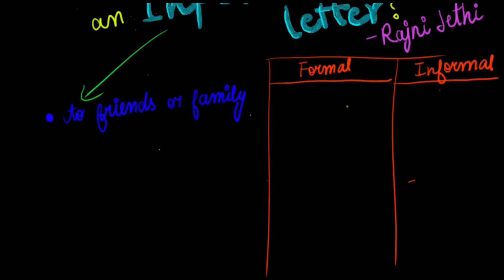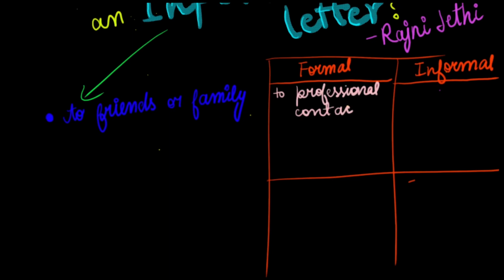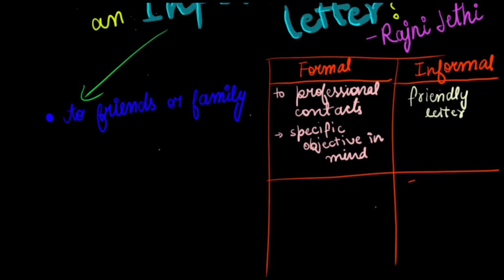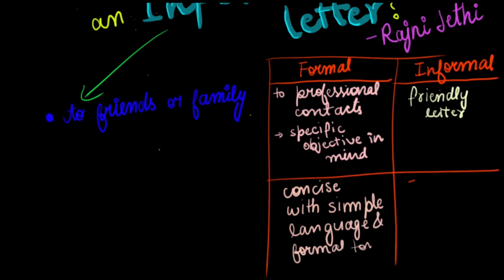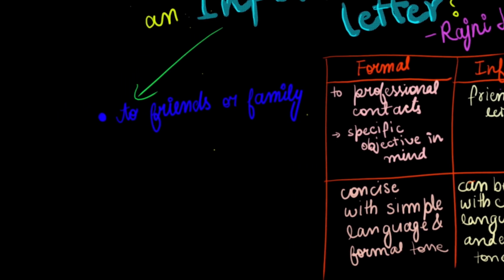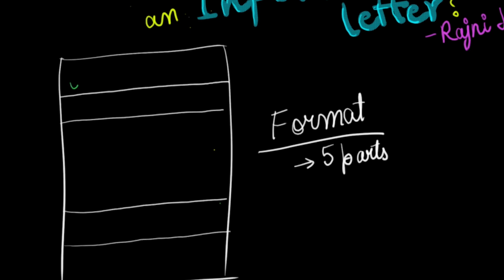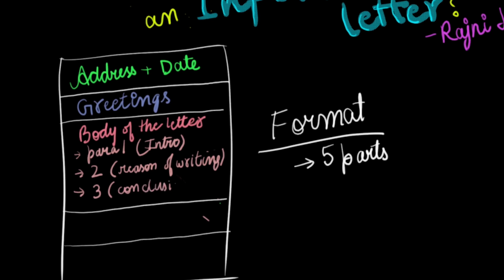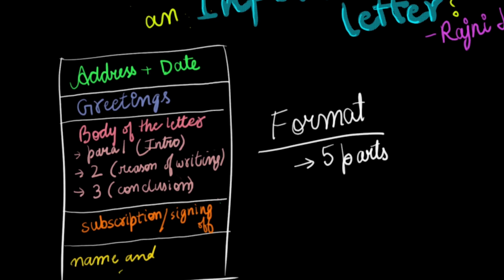How to score full marks in INFORMAL LETTER writing | CBSE board | classes 7-10 | by Rajni Jethi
Here is the link for the list of useful phrases to be used in informal letter writing: